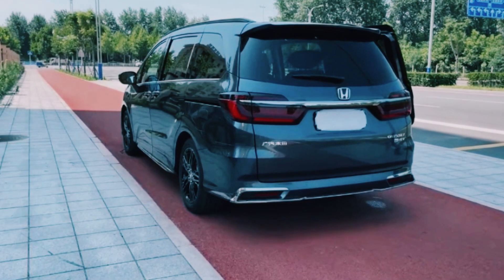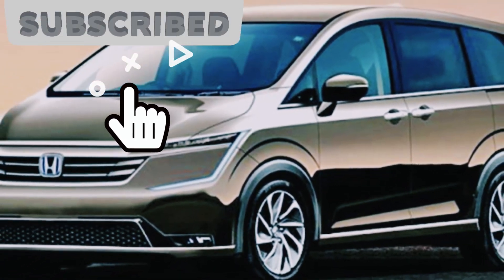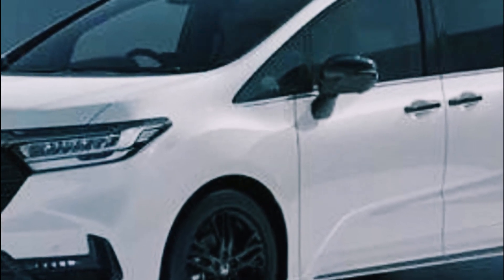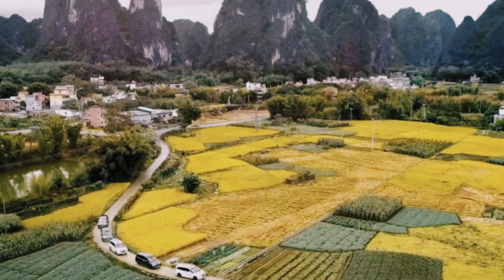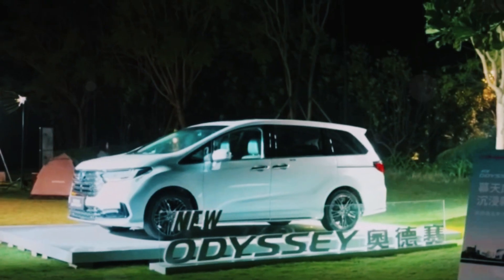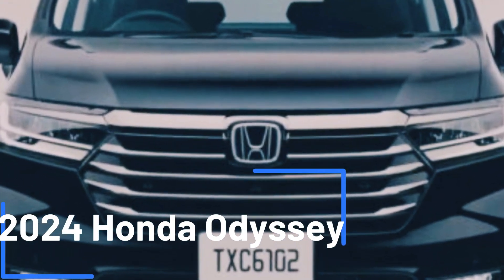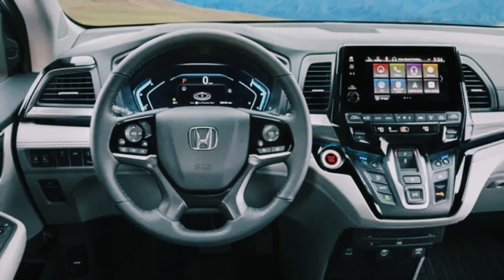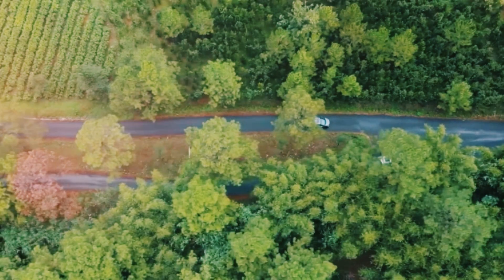NEW 2024 Honda Odyssey Release Date - Specs, Interior and Exterior Details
2024 Honda Odyssey Release Date - Get ready for the ultimate breakdown of the highly anticipated 2024 Honda Odyssey! In this video, we'll cover all the juicy details you've been craving, from the stunning redesign to the groundbreaking hybrid version.

Plus, we'll explore the different trim levels, including the luxurious Elite and sporty Sport editions. We've got the latest spy shots that'll make you feel like a detective, and we'll unveil the exact release date for the USA and even talk about the model's availability in Canada.

Get the inside scoop on the impressive specs, a tour of the upgraded interior, and a thorough review of the 2024 Odyssey, including the feature-packed EX-L variant. If you've been eagerly waiting to learn about the AWD capabilities, pricing, and where you can find the Odyssey for sale, this is the video you can't afford to miss!

Next-GenCar